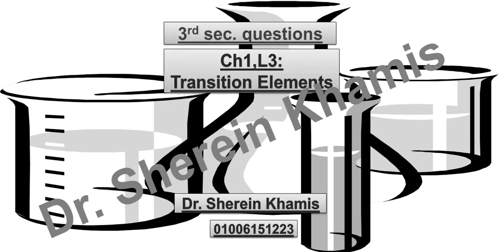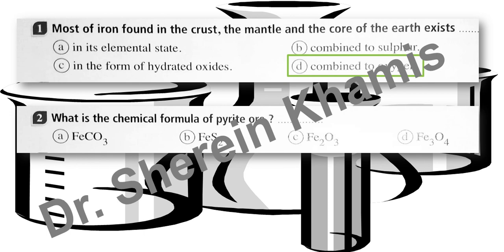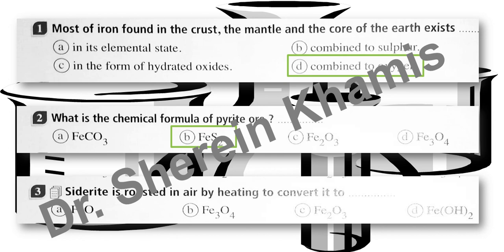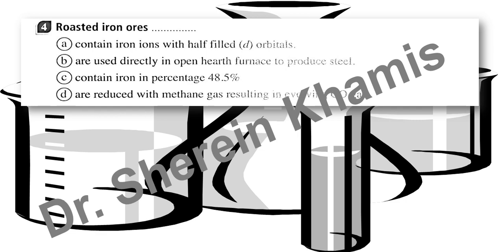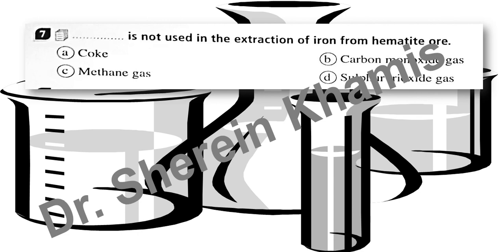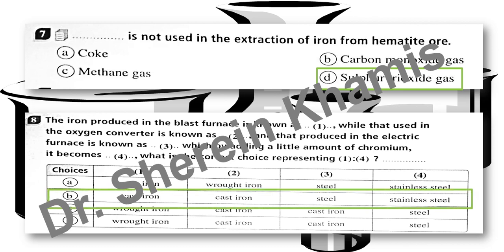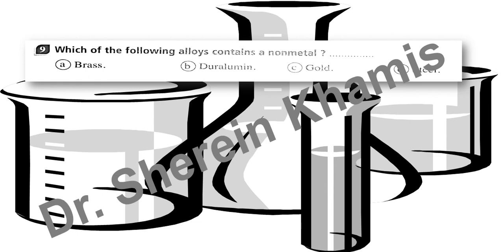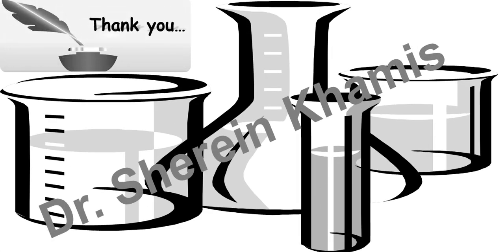3rd sec , Chapter 1 Transition Elements , Lesson 3